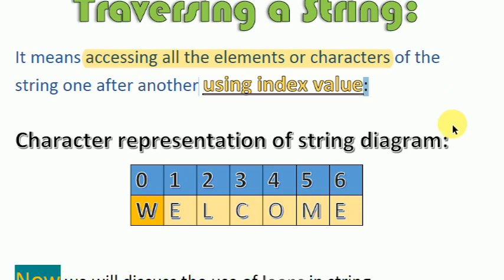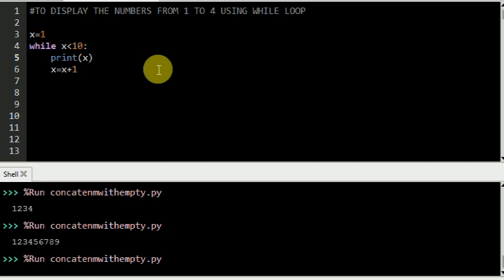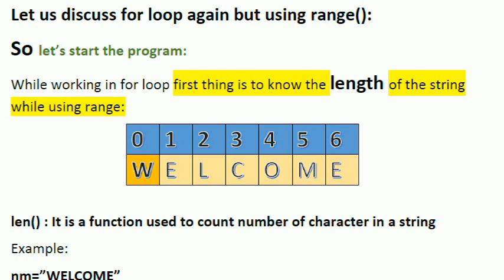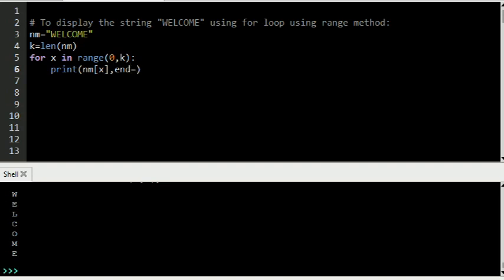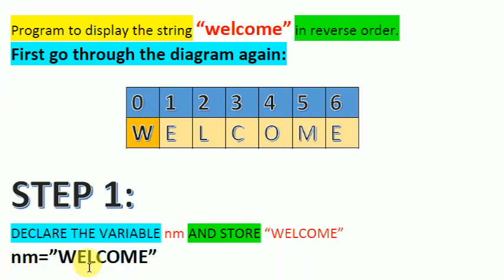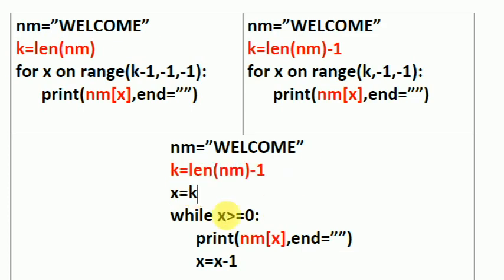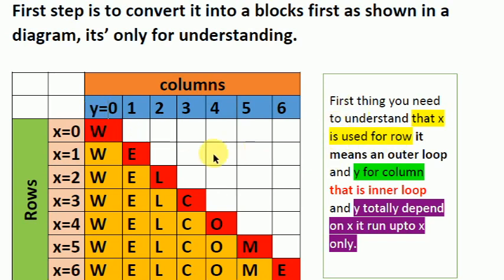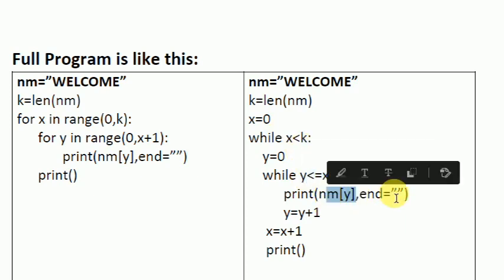traversing string with loop(python)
use of for loop and while loop to read single character from a string.